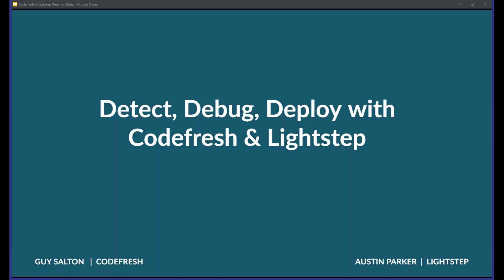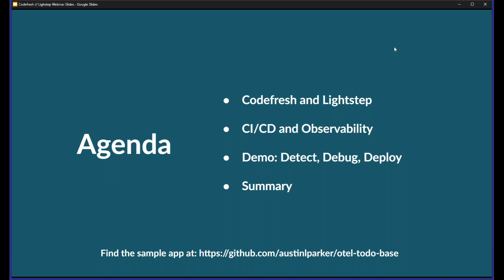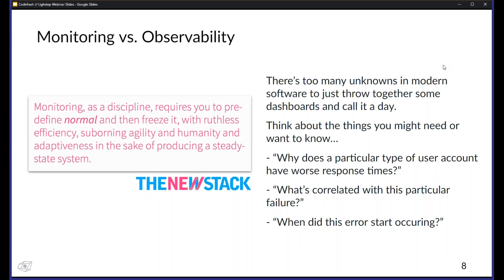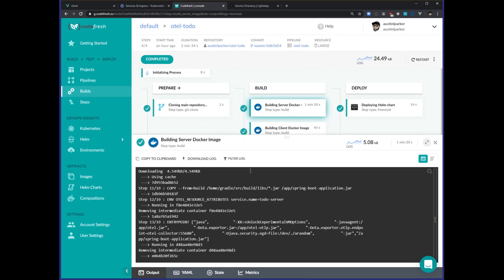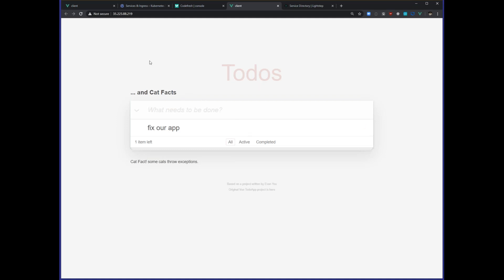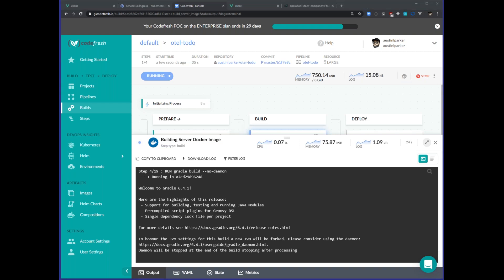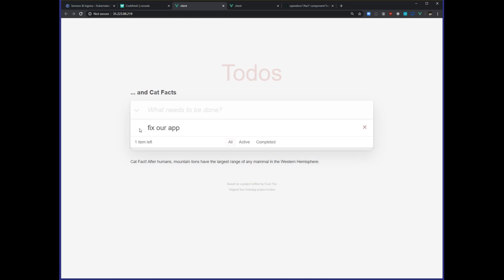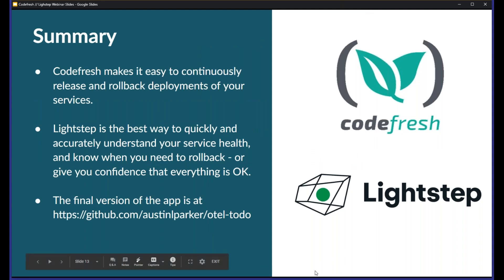LIVE WORKSHOP Detect, Debug, Deploy with Codefresh & Lightstep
In today’s fast-paced and dynamic development environment, minutes matter. How do you know if the changes that you’re making to your microservices are having the desired impact on your end-users? With Codefresh and Lightstep, you’re able to more quickly, more accurately, and more easily ensure that any commit and build results in a better experience for your end-users.

Join us for this live workshop where you’ll learn:

how to easily set up continuous delivery of your code with Codefresh, and
how to measure the impact of a deployment in Lightstep (both free accounts!).
You'll also learn how to easily instrument an application with OpenTelemetry in order to view metrics and traces of every request. In addition, you’ll see how easy it is to detect regressions and roll back to a healthy and stable state. You’ll be amazed at how easy it is!